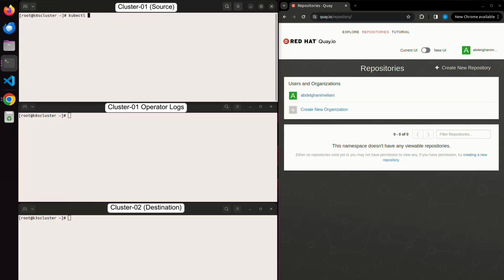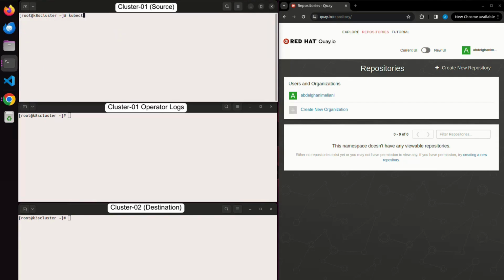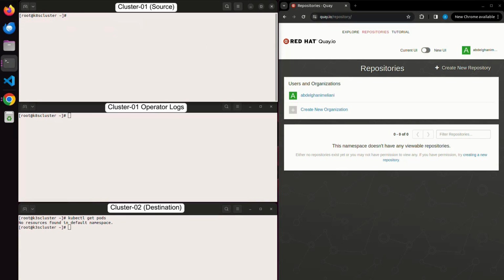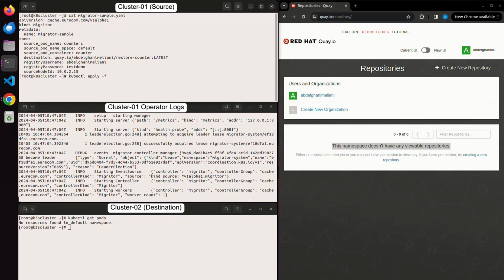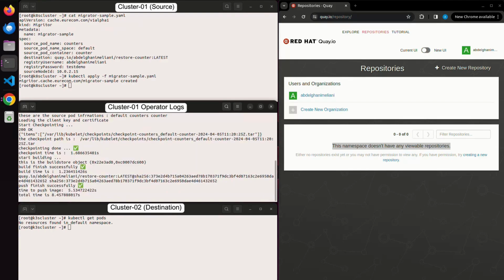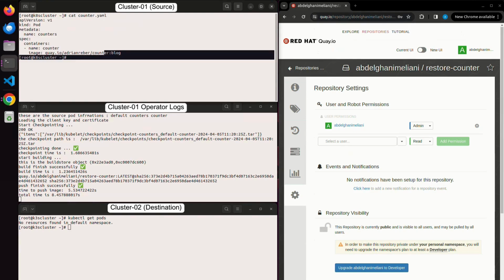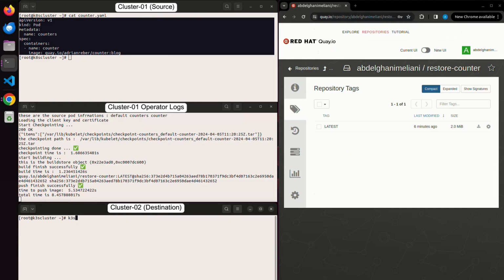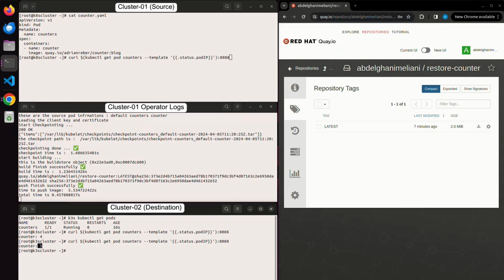Stateful service migration between computing clusters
This demo demonstrates a stateful container migration between two clusters Kubernetes (k8s and k3s). It showcases the use-case of migrating a stateful container between a cloud and an edge cluster.